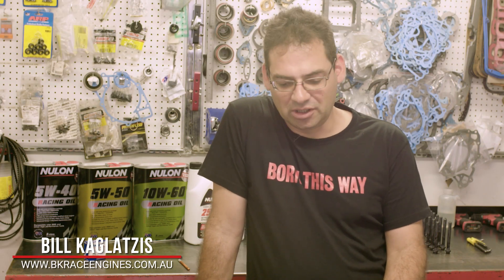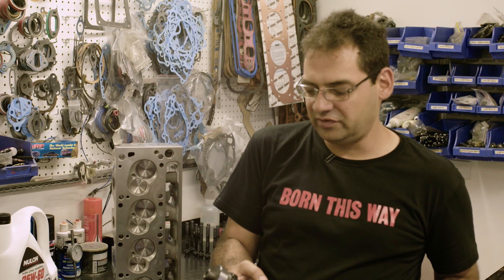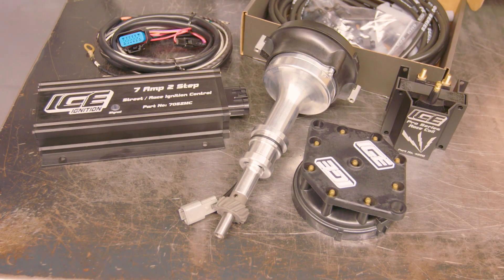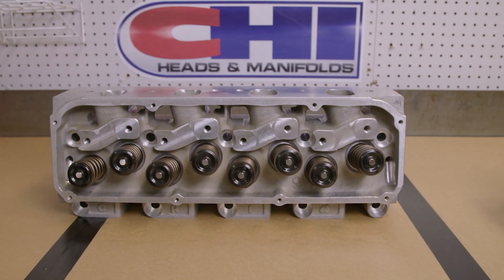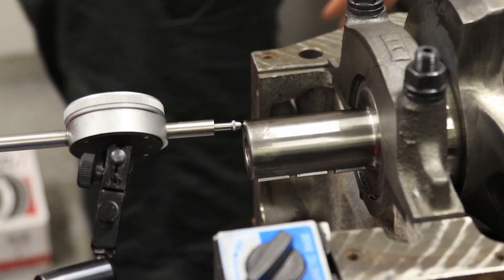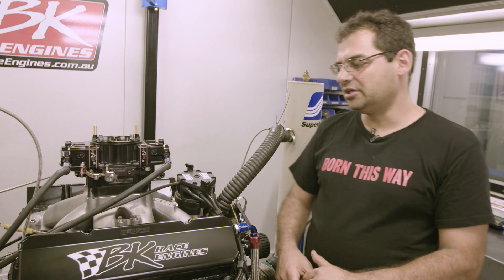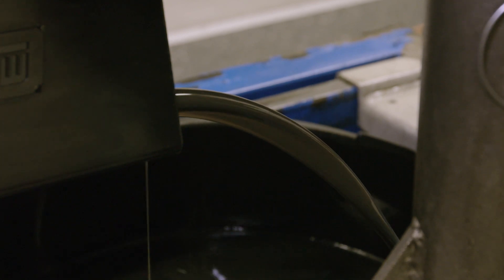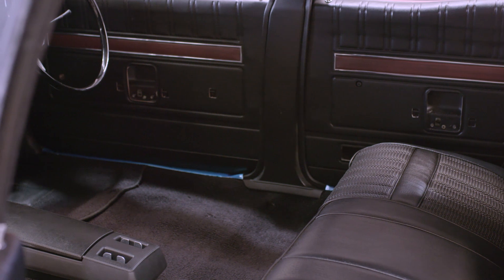Project XY [Part 3] – The Engine Build and Dyno Run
It’s time for the heart of the XY to come to life. In this episode, Bill from BK Race Engines will be taking us through the engine build from top to bottom, plus you’ll get a look at how the cylinder heads and inlet manifold is made by Cylinder Head Innovations.

Before you watch the whole video, leave your best guess on how much power it’ll make in the comments below.